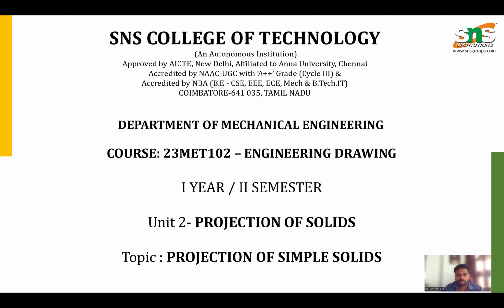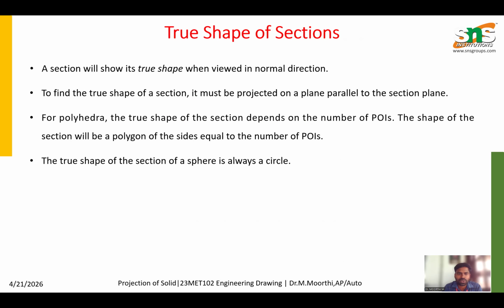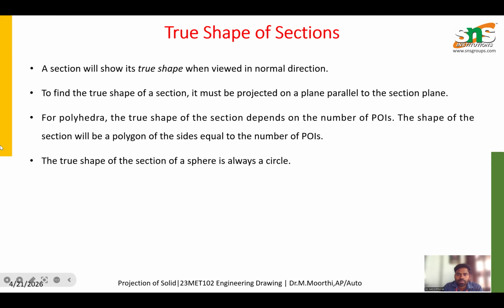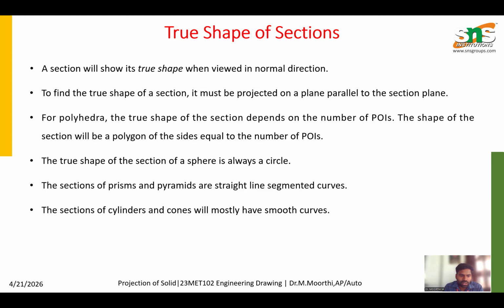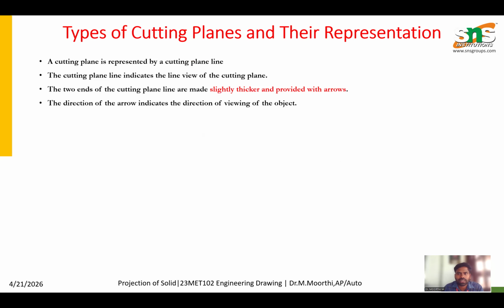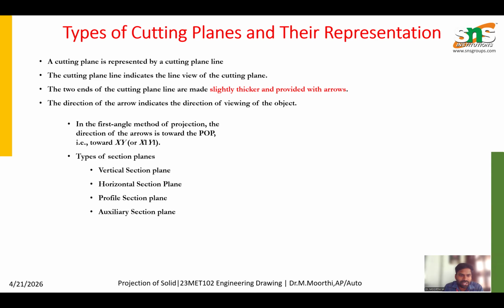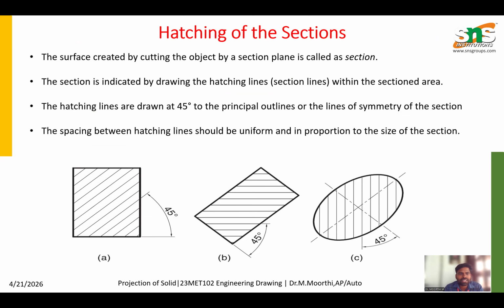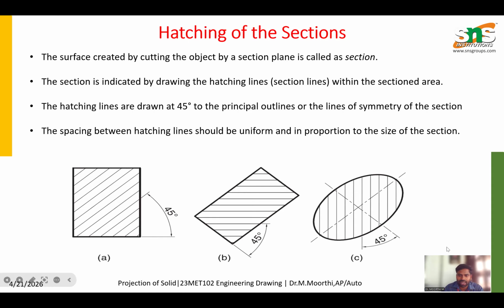Section of Solid II │Engineering Drawing│SNS Institutions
In this lecture, we explore the concept and benefits of sections of solids in engineering drawing. Understanding sectional views helps visualize the internal features of complex objects clearly and accurately. It reduces ambiguity by eliminating hidden lines, making drawings easier to interpret. Sections of solids are essential in manufacturing and construction, where precise internal details are crucial. This topic also enhances spatial imagination and problem-solving skills for students. Overall, mastering sections of solids is fundamental for engineers to communicate designs effectively and professionally.